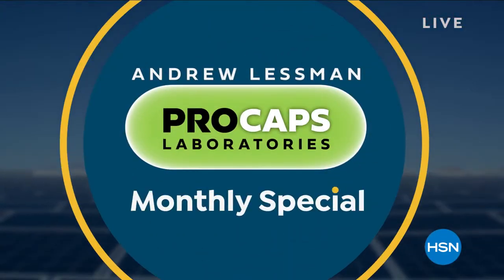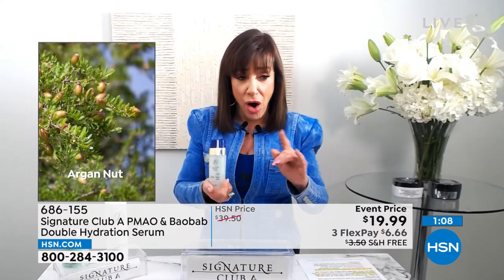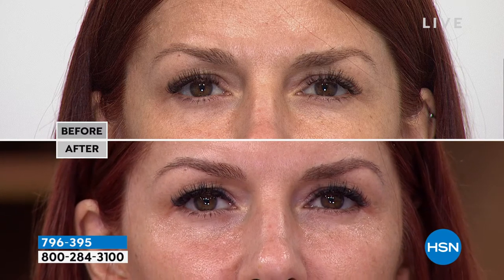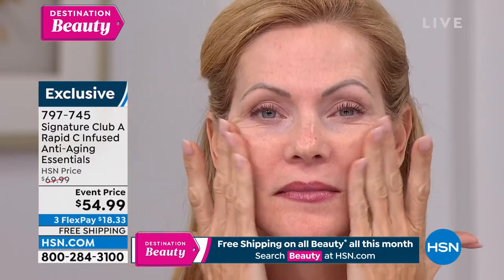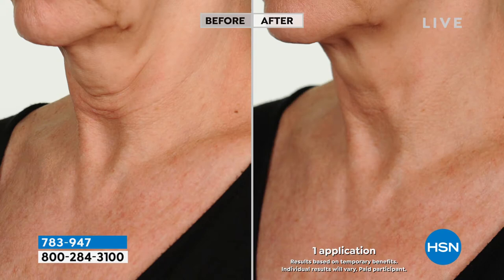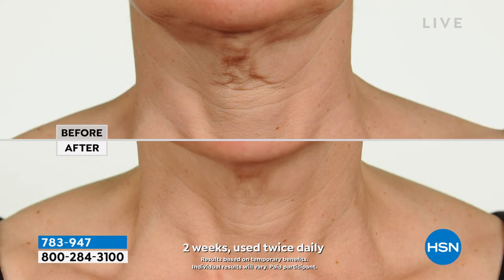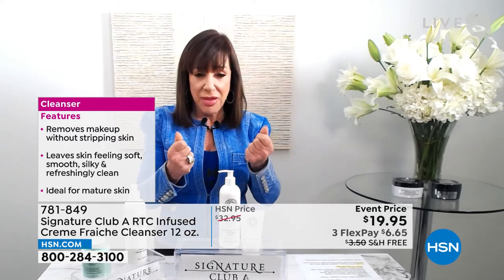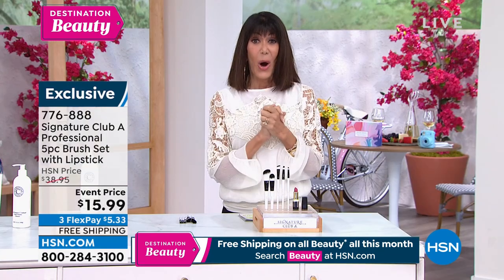HSN | Signature Club A By Adrienne Beauty - All On Free Shipping 06.13.2022 - 12 PM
Enjoy FREE shipping on radiance-inducing skincare and acheive a more flawless, youthful appearance.